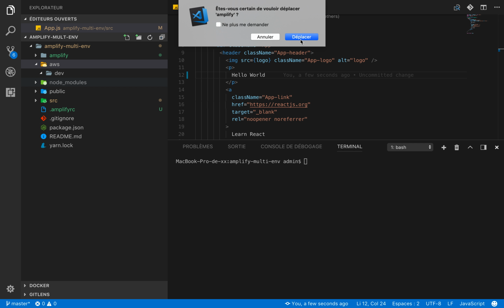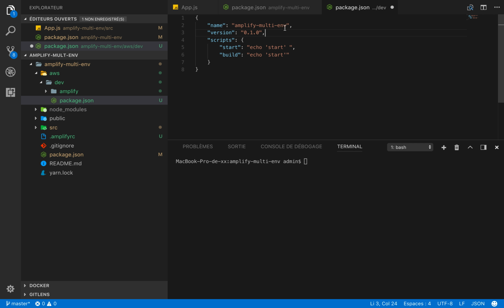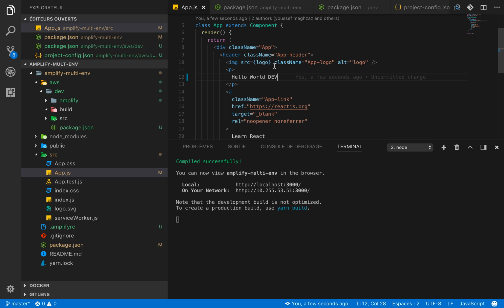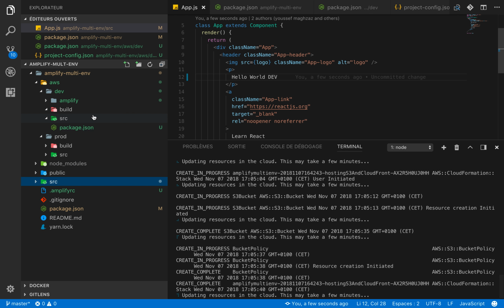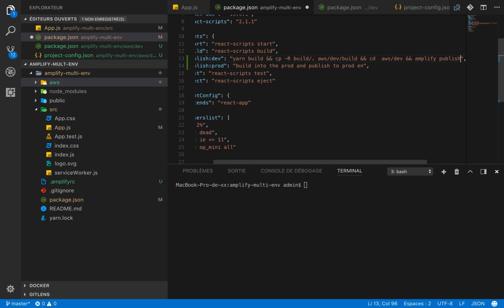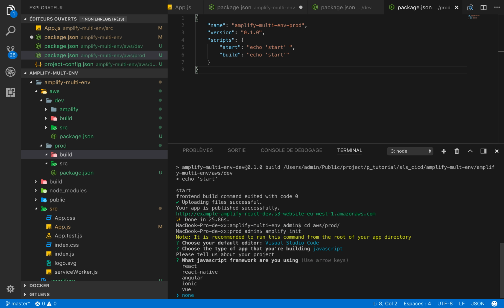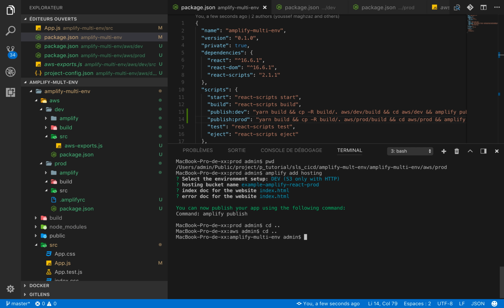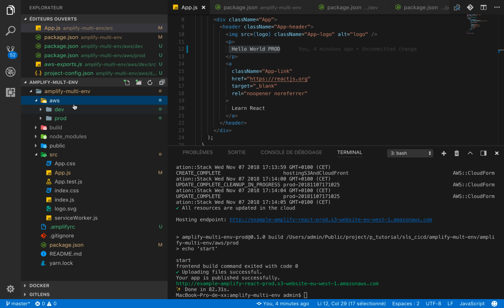Managing multiple environments within aws amplify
how to support multi environment  in your project using aws amplify ?